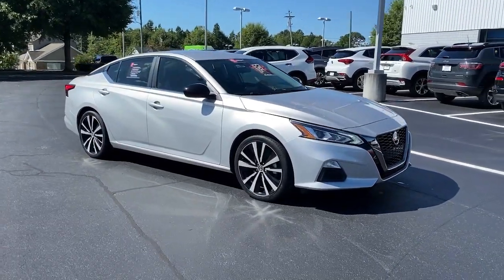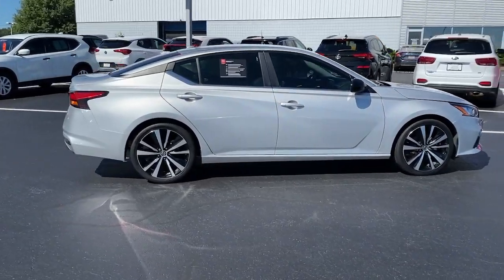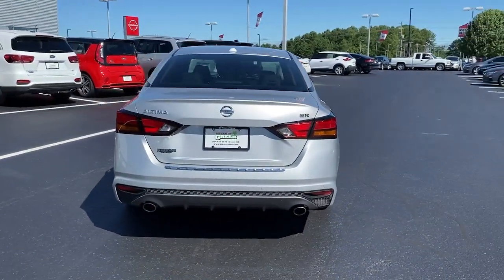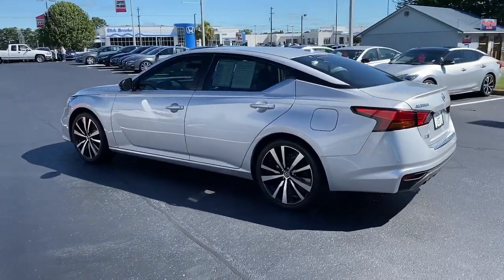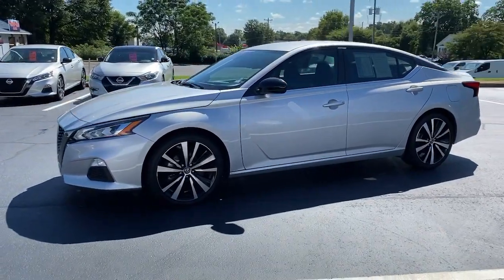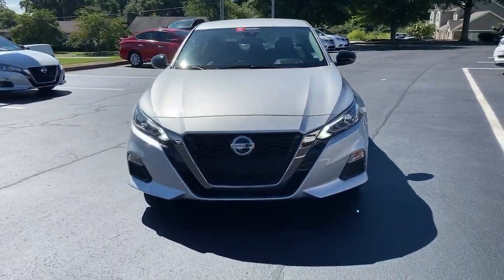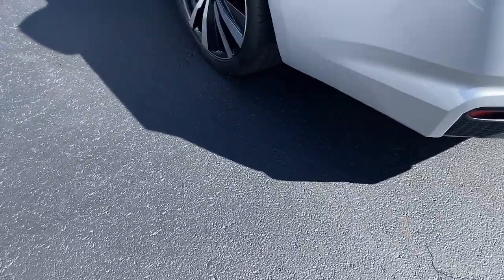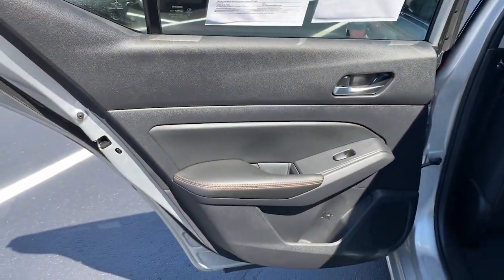2020 Nissan Altima Greer, Greenville, Spartanburg, Easley, Simpsonville, D3327A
Brilliant Silver Metallic Used 2020 Nissan Altima available in Greer, SC at Nissan of Greer. Servicing the Greer, Greenville, Spartanburg, Easley, Simpsonville, SC area.
2020 Nissan Altima 2.5 SR - Stock#: D3327A - VIN#: 1N4BL4CV0LC272314

4125 E. Wade Hampton Blvd

Due to our amazing pricing, please call before coming down to ensure the vehicle is still available! CVT with Xtronic. Odometer is 2108 miles below market average! 27/37 City/Highway MPGbrbrbrWhen you buy a Nissan of Greer vehicle, youre getting more than your next car. Our dealership is here to serve all your automotive needs.Whether youre browsing our huge inventories of new and pre-owned vehicles, securing financing on-site, having your vehicle serviced, or purchasing genuine Nissan parts, our amazing staff is here to provide you with exceptional customer service at every stage of the car ownership process. Every day, we give 100% to make sure you are 100% satisfied with your visit.